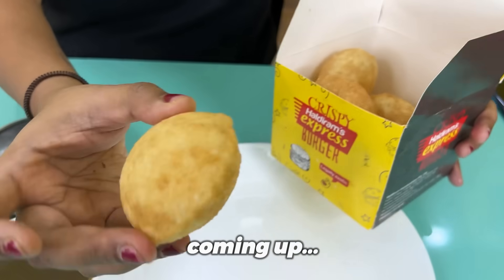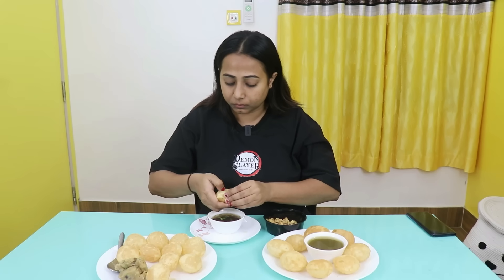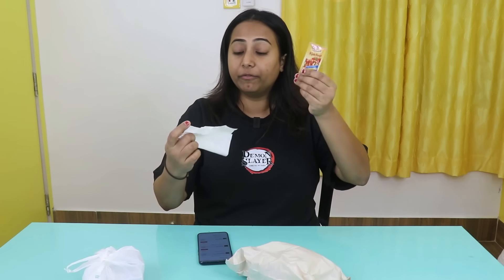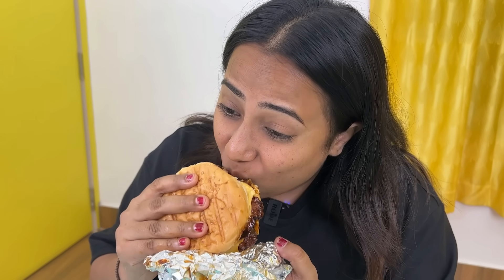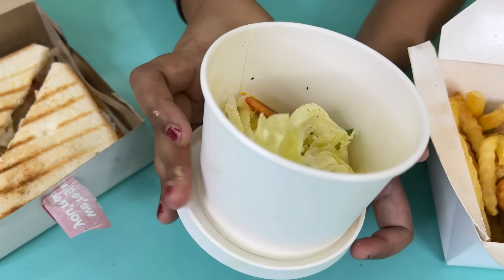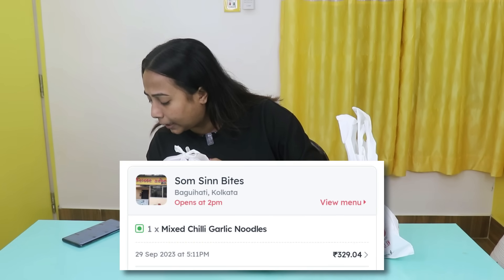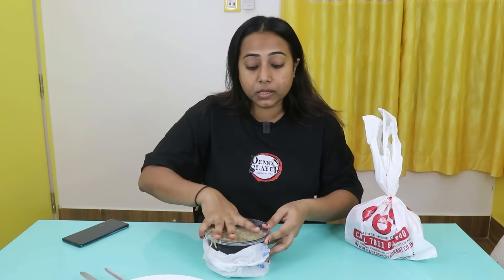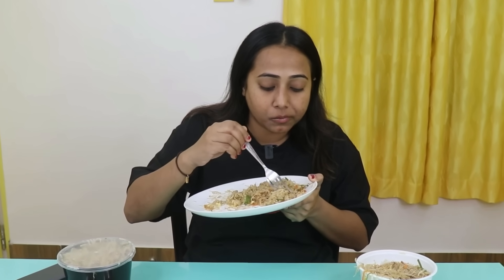Eating Zomato's BEST rated vs WORST rated Food | Food Challenge